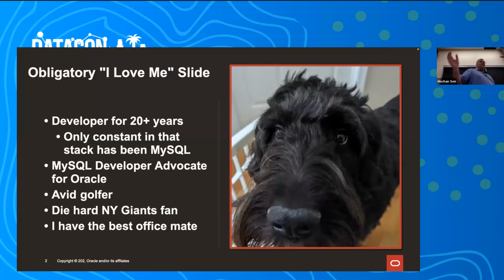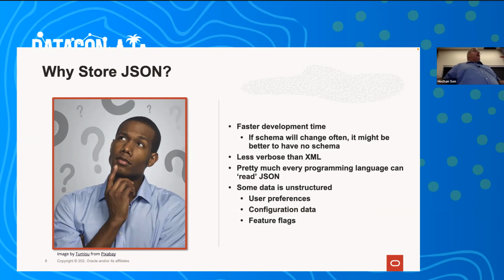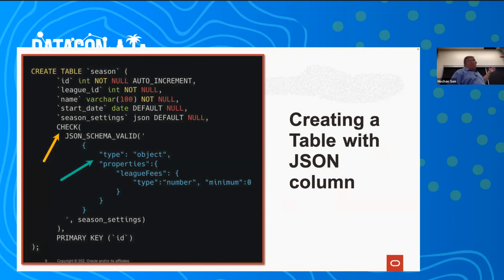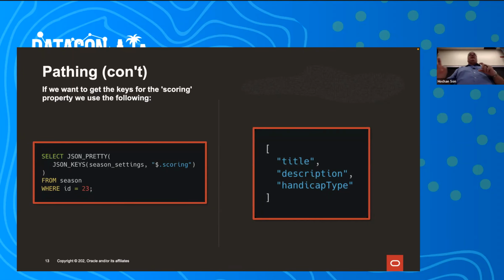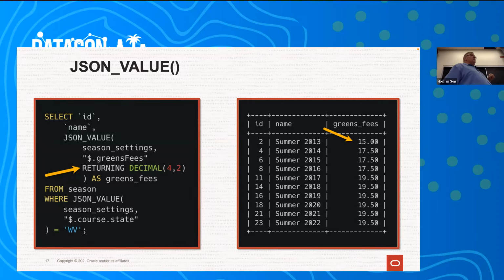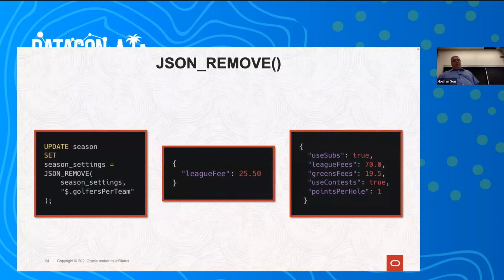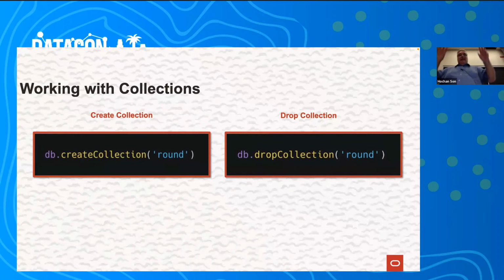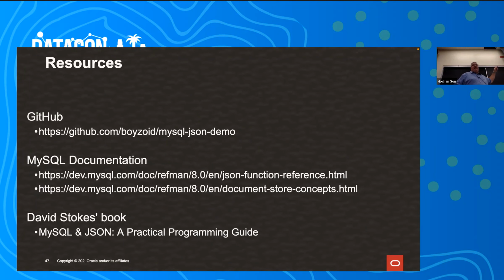Data Con LA 2022 - MySQL, JSON & You: Perfect Together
Scott Stroz, MySQL Developer Advocate, Oracle
in this session we discuss storing JSON in our database and how the tools in MySQL can make that task a bit easier. We will start with a discussion of why you might want to store data as JSON as opposed to other storage methods. This discussion will include some real world examples. We will then talk about the different ways in which MySQL can help us achieve that goal and how we might go about deciding what method is best. We will see examples of using the JSON data type to store data in a 'normal' table and use SQL commands to retrieve, filter and sort that data. We will also show how you can validate your JSON schema. Finally, we will talk about MySQL Document Store which allows developers to tap into the best features of a NOSQL database as well as a traditional SQL based database. Attendees of this session will have the following takeaways: - An understanding of when it might be a better alternative to store data as JSON - How to create a JSON column in a database and provide optional validation for the JSON schema. - How to store and retrieve JSON data, as well as filter and sort results based on data in our JSON object - How to set up MySQL Document Store and configure collections - How to store and retrieve documents, as well as filter and sort documents returned from MySQL Document Store